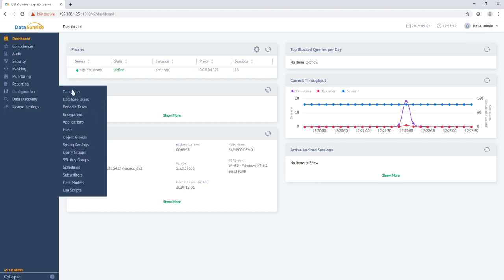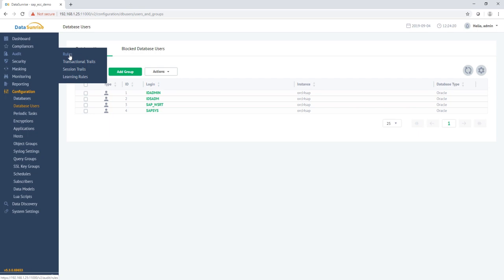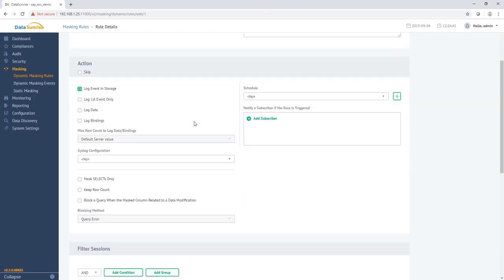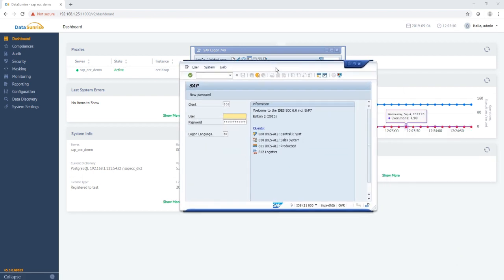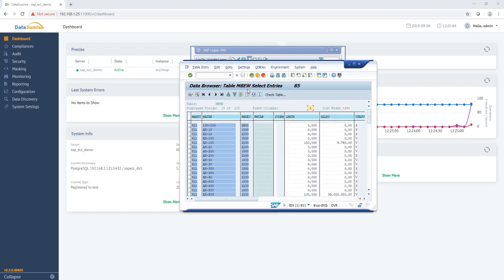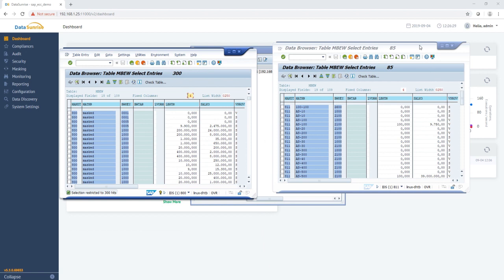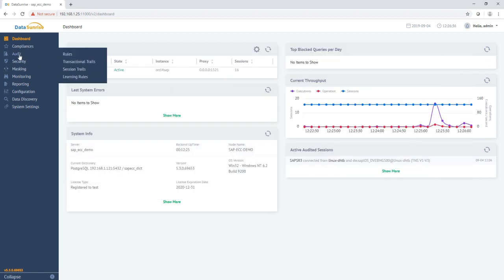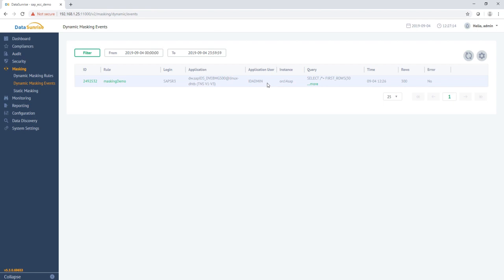SAP ECC Application User Capturing on Oracle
Shows how DataSunrise captures and identifies SAP ECC application-level users when the backend database is Oracle.